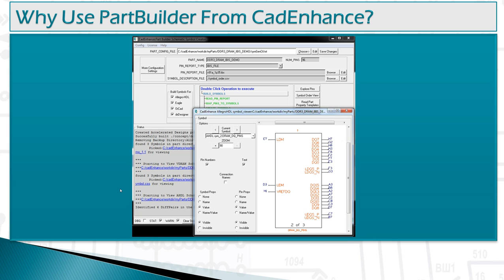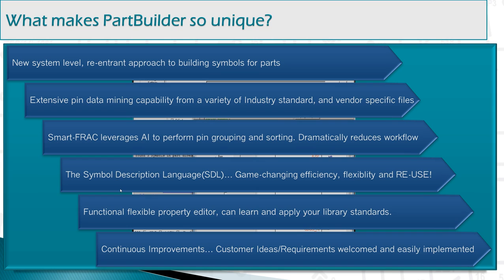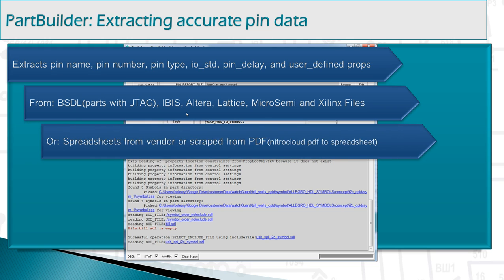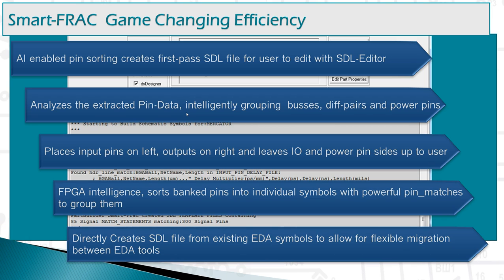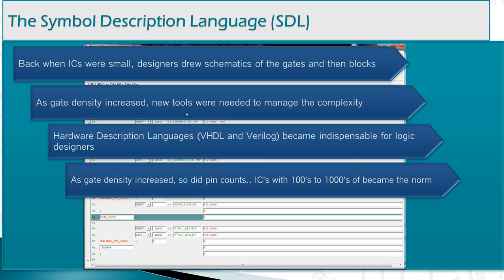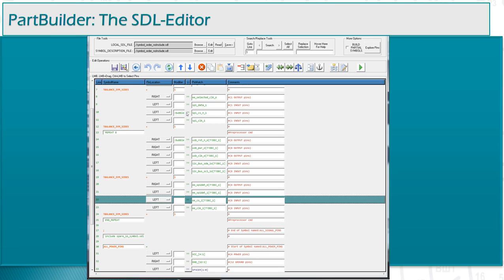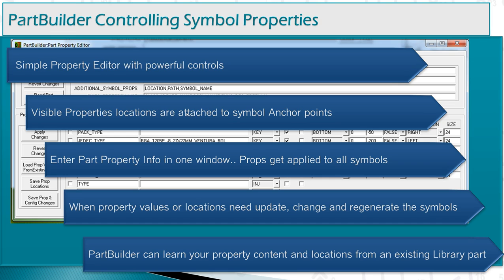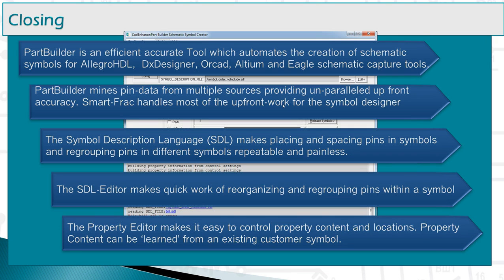New PartBuilder Overview slideshow